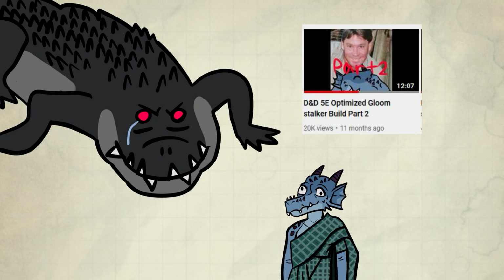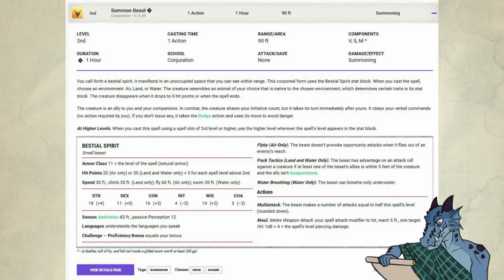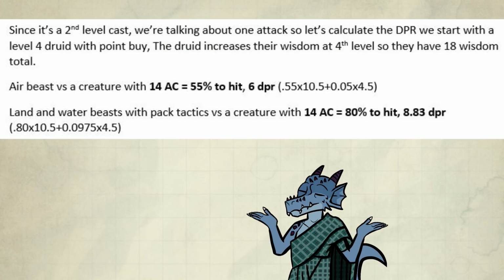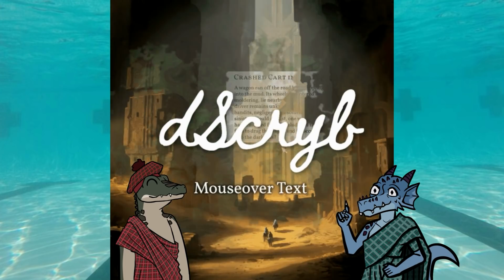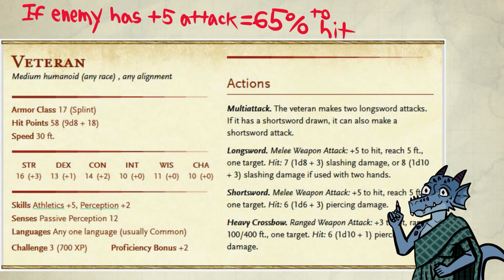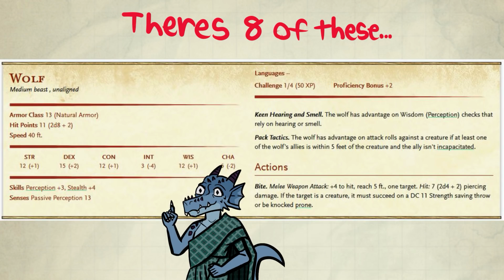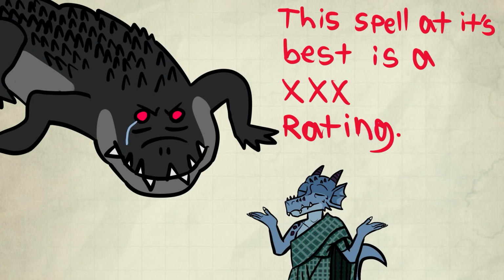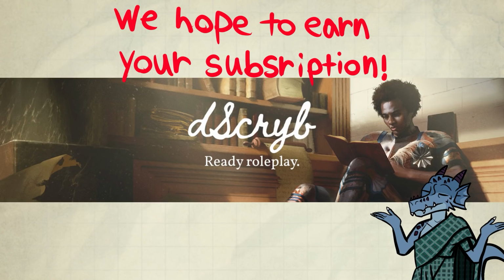Summon Beast is bad! - D&D 5E Advanced guide to Summon Beast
Please check them out and if you like what they do and want more stuff from them, use the coupon code PACKTACTICS (not case sensitive) for 10% off your first subscription!